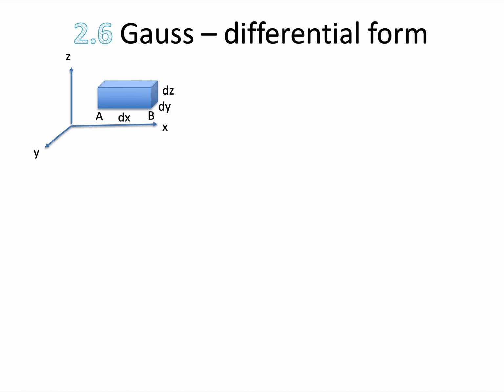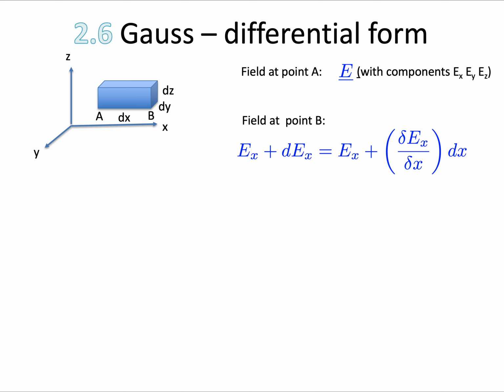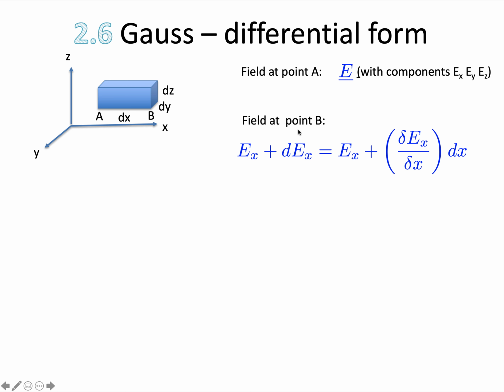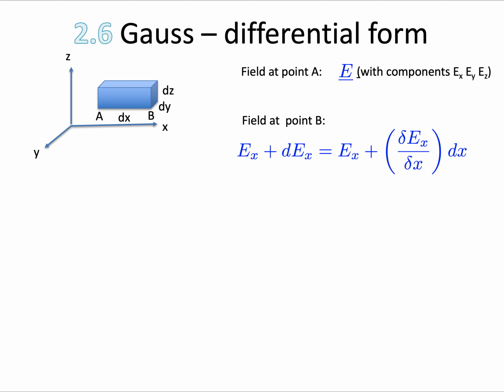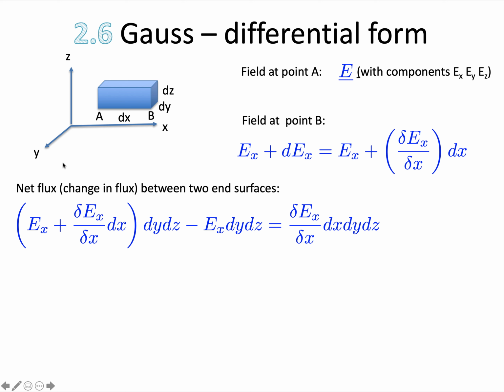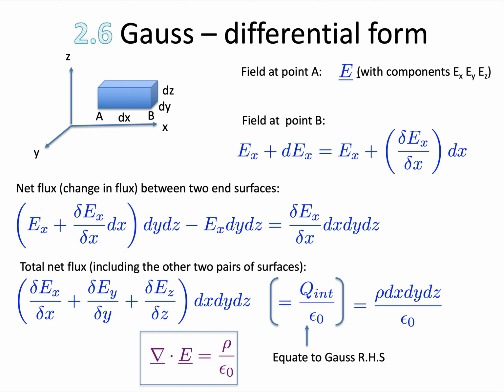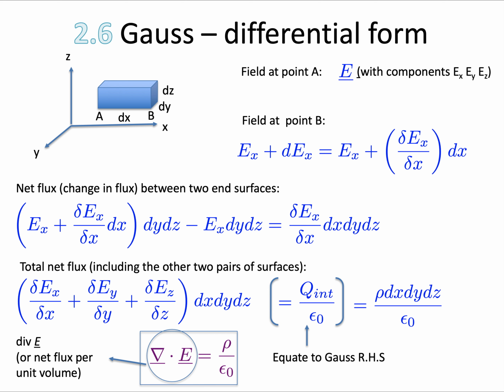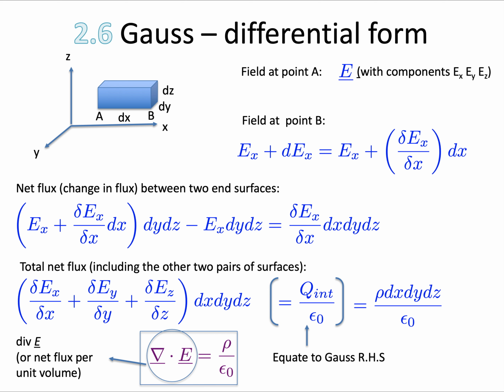Gauss's Law Differential Form